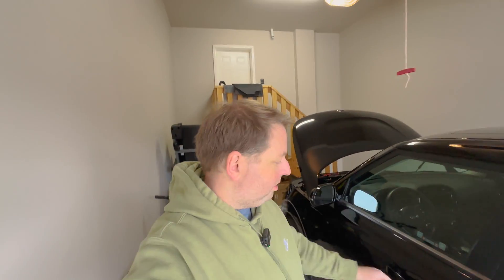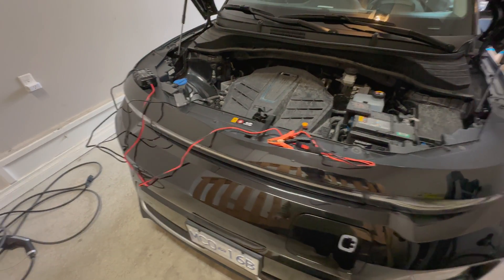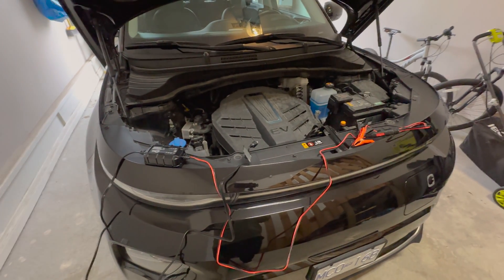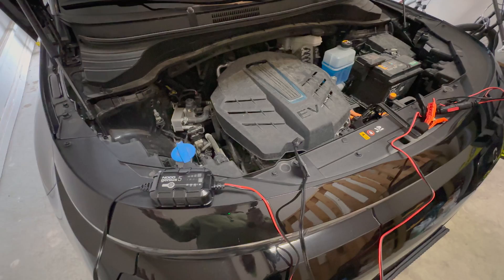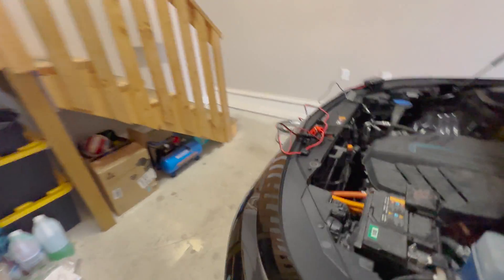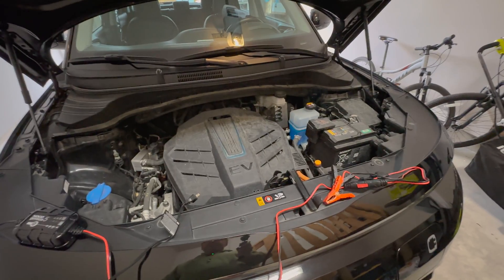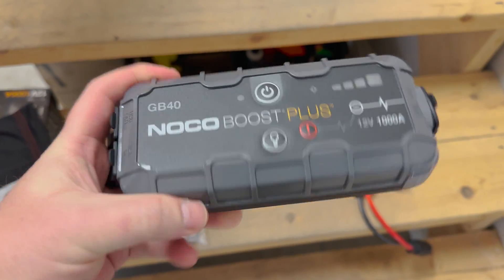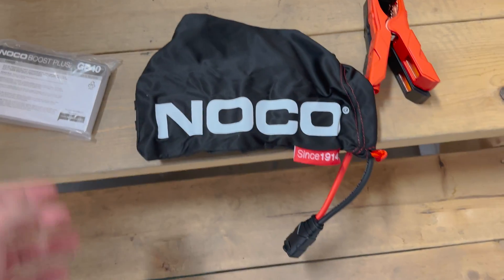12V Battery In My EV Just Died And I Had To Jump Start An Electric Car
12V Battery In My EV Just Died And I Had To Jump Start An Electric Car

Who knew that electric cars can experience a dead 12V battery. My Kia Soul EV Limited showed a low 12 volt battery warning on many occasions and even when I brought this up to Kia service they said I should just trickle charge it overnight. So I did. However, the trickle charging did not help at all.

What happened next was that my Kia Soul EV Limited just died and wouldn't start. So then I had to do something to get the car going again. I had to jump start an electric car.

Using the NOCO GB40 Boost Plus I was finally able to get the Kia Soul EV Limited back to life.

The 12V battery was so low, there was no other way that I could have started the car. So what did I learn? As an EV owner and electric car enthusiast, one must always keep a jump started in the car until manufacturers learn how to use the high voltage battery to run the accessories in an EV.

✅ Get the NOCO Boost Plus GB40 here:
✅ Amazon USA